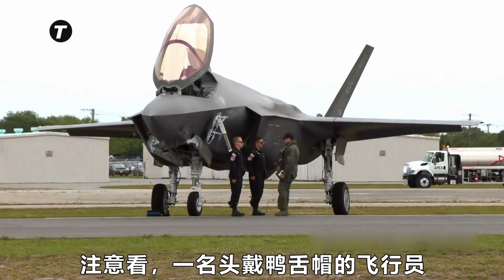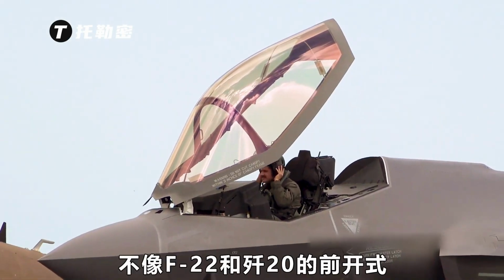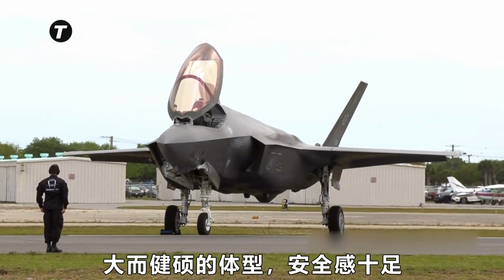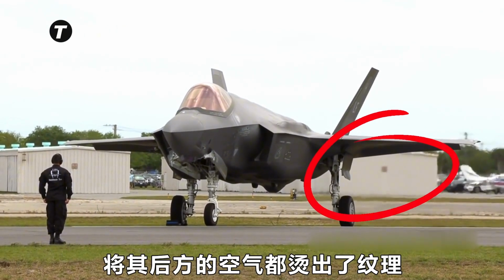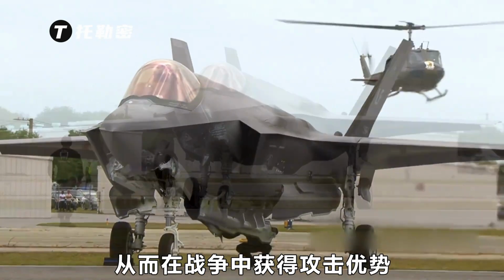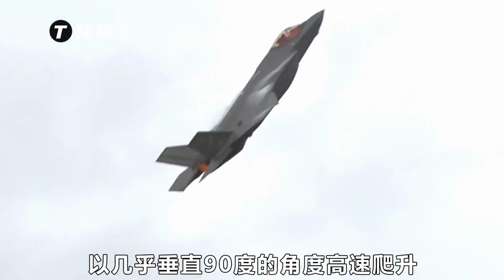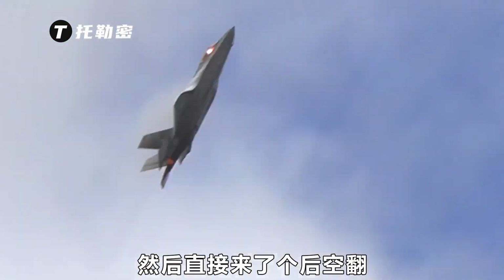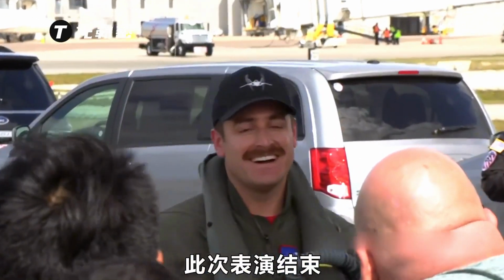The World’s Most Advanced Fighter Jet | F-35| United States demonstrated the F35 Jet startup process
The United States demonstrated the F35 Jet startup process with clear details. It's so confident!Самый совершенный в мире истребитель | Ф-35| США продемонстрировали процесс запуска F35 Jet